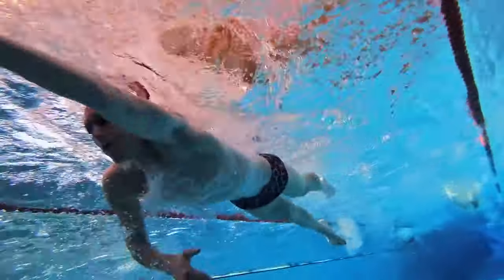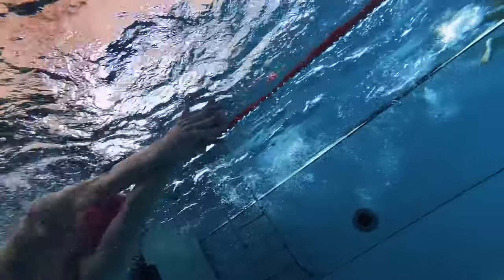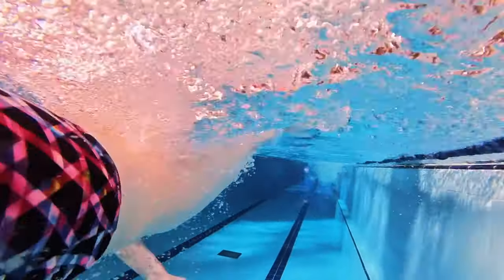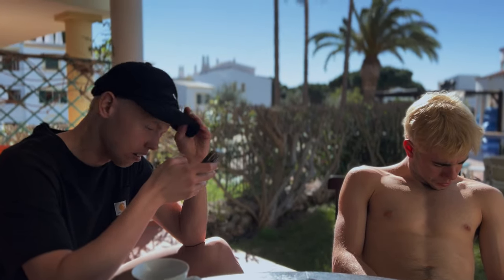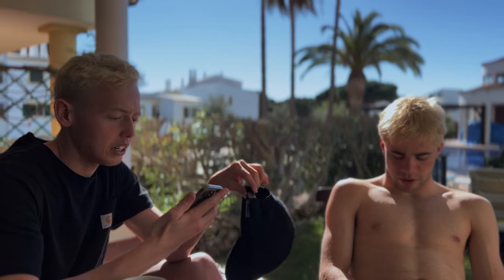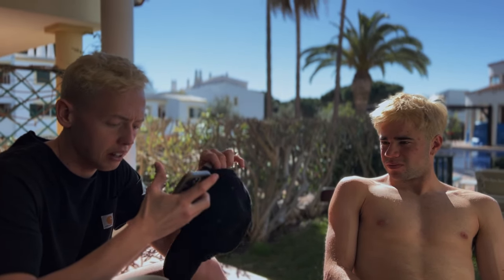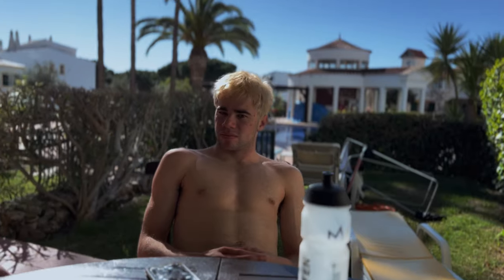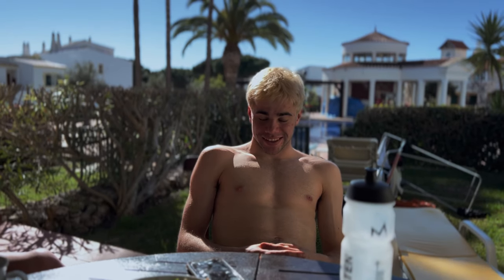Converting My Swimming Fitness into Triathlon Success: 3 Pro Tips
For years I’ve struggled with why my swimming in the pool hasn’t converted into being a good triathlon swimmer.

I had a 4:09 400m free pb and was being spat out the back of swim packs that were nowhere near that.

And not only that, I couldn’t ride my bike well after either.

So I had to rectify it somehow, and I used these three tips!

00:00 Intro
00:20 6km Swim Session
01:00 3 Tips
04:00 Not being able to convert
06:00 Camp update and swimming long course

A qualified architect by trade, turned Professional Triathlete, YouTuber, entrepreneur, Teacher and Coach.

I’ve been an elite athlete most of my life, but have also had a passion for helping others. I try and channel this by passing on my experience in creative, visual and practical ways.